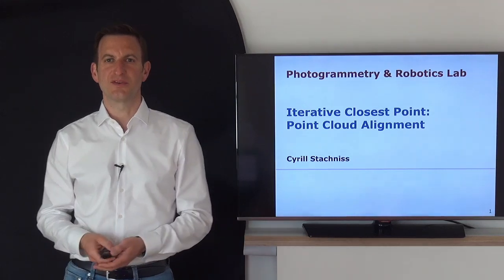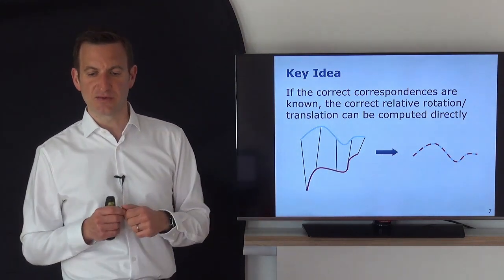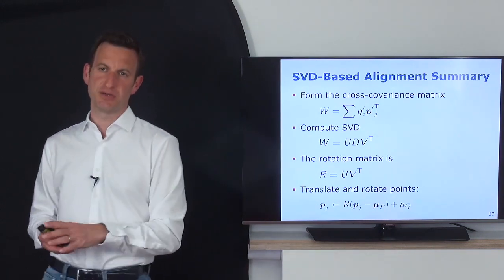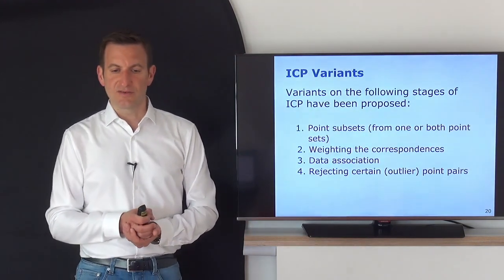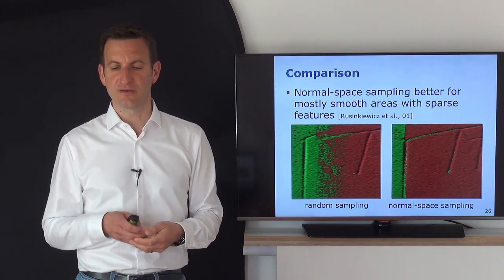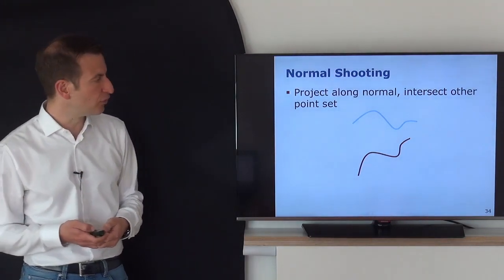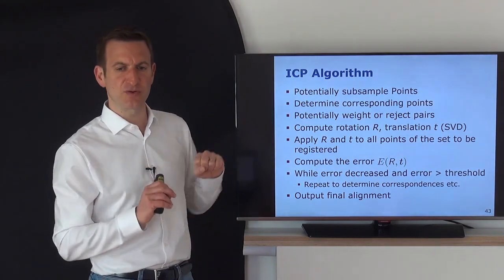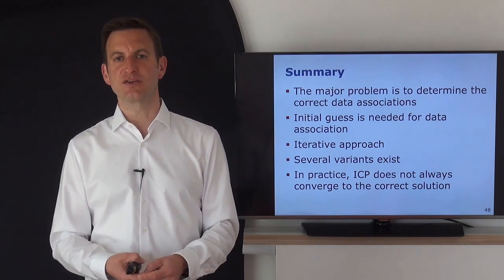Point Cloud Alignment using ICP (See 2021 Video die to audio issues in this video)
See 2021 Video die to audio issues in this video